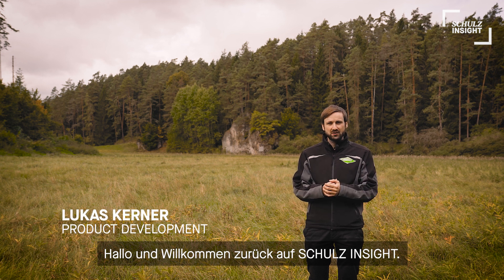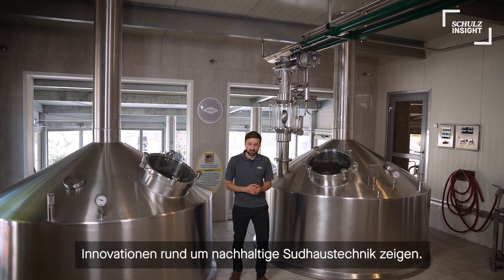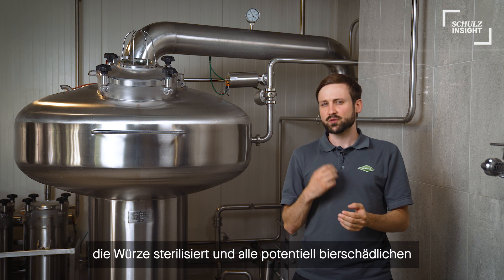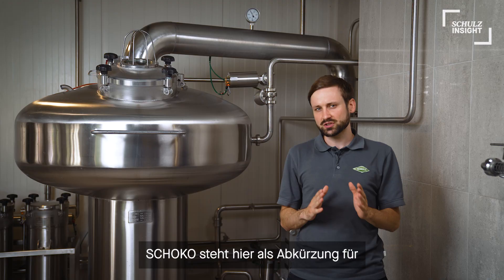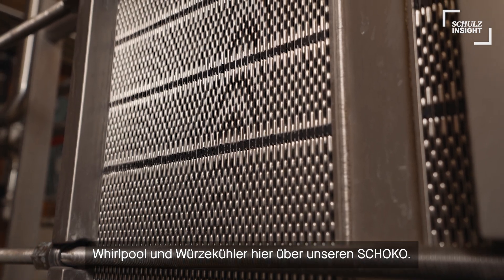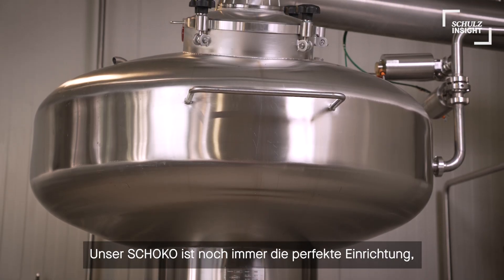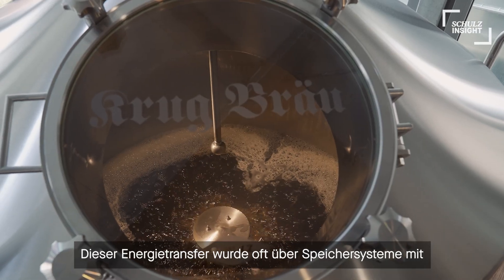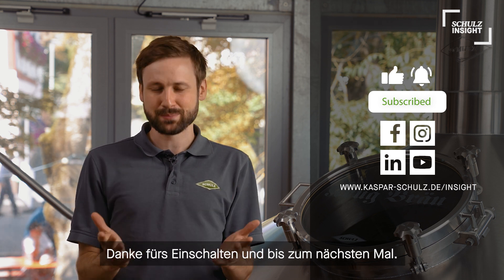SCHULZ INSIGHT - Sustainable Brewing Technologies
Sustainable and energy efficient technologies are getting more and more important – even in the brewhouse.
In this episode of SCHULZ INSIGHT we show you how to reduce your emission rates with our innovative brewhouse technologies including the SchoKo System, SchoKolino, SCHULZ Wort Spreader device and our X-Loop.

KASPAR SCHULZ is the oldest brewery manufacturer in the world and a family business in the 10th generation.
Based in Bamberg, Germany, and founded in 1677, SCHULZ produces everything the brewer's heart desires, from fully automated brewing systems, fermenting and storage tanks to malting systems and distilling equipment.
The entire range of products and services are individually crafted and implemented solely by SCHULZ employees, from the planning stages through routine maintenance. More than 1,000 customers in more than 67 countries, including pioneers such as Firestone Walker Brewing Co., Sierra Nevada Brewing Co. and Root Shoot Malting, have relied on our company's expertise obtained over three centuries.
Following our philosophy “Engineered to enjoy” SCHULZ stands for best results over the whole value chain from grain to glass. All from a single source!